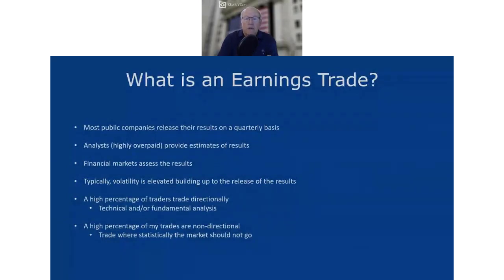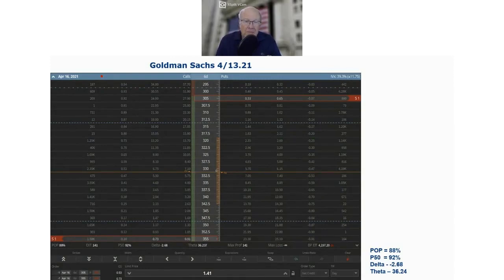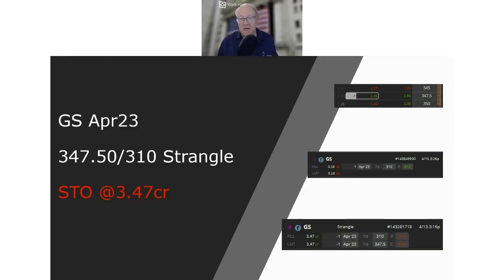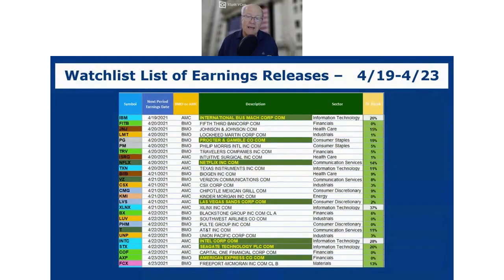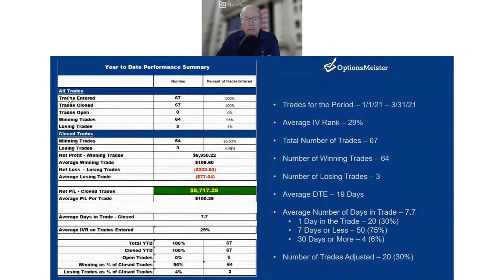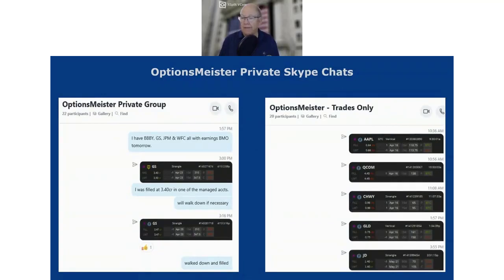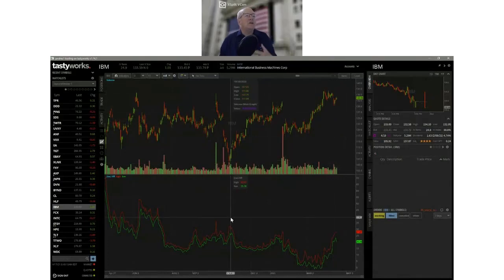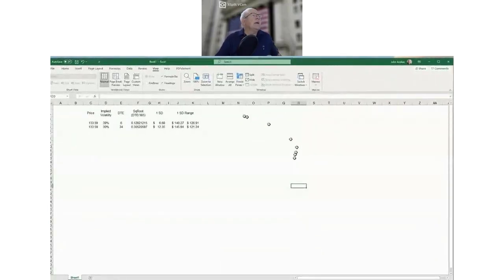Earnings Trading Strategies: Probability Analysis for Intermediate Options Traders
Master advanced earnings trading strategies through comprehensive probability analysis for intermediate options traders seeking to understand market-moving events. This educational content examines how to analyze, calculate, and apply probability assessments to earnings-related options strategies, providing analytical insights into volatility expectations, historical patterns, and risk management techniques used by professional traders for educational purposes only.

Topics covered:
• Earnings volatility analysis: historical patterns and statistical probability calculations
• Strategy selection: long volatility vs short volatility approaches around earnings
• Risk assessment: position sizing and probability-based decision frameworks
• Timing considerations: pre-earnings, earnings day, and post-earnings strategy applications

⚠️ RISK WARNING: Options trading can result in the loss of your entire investment.